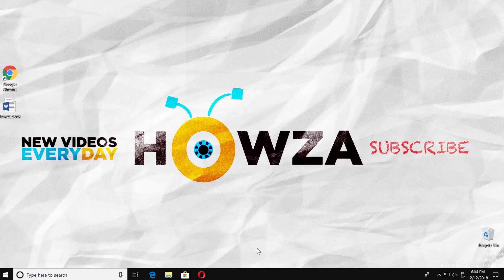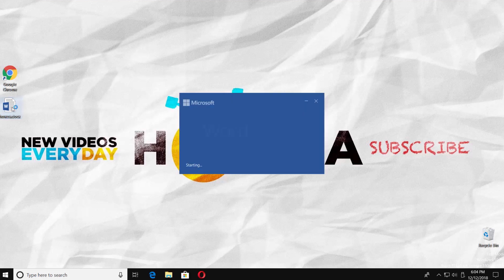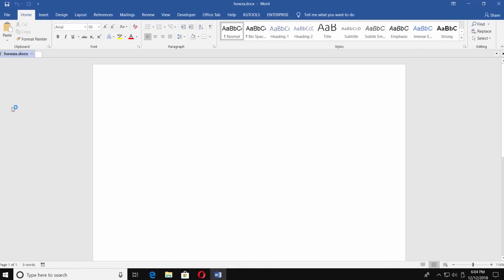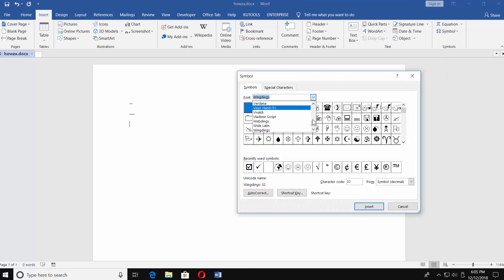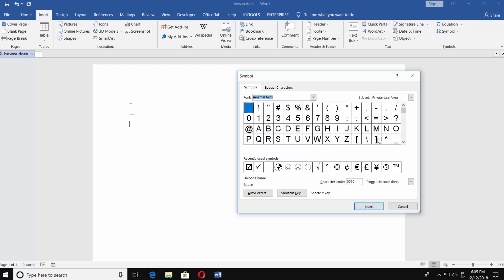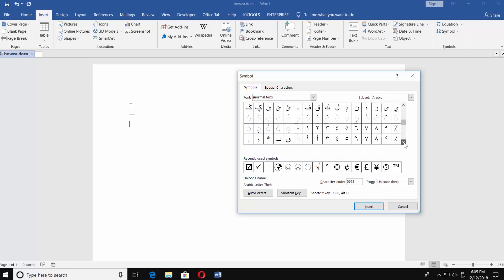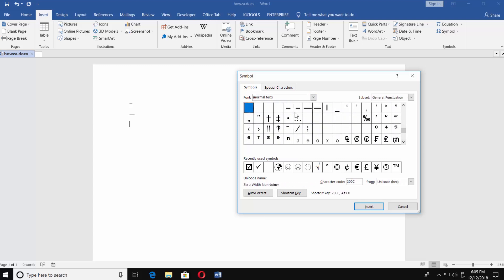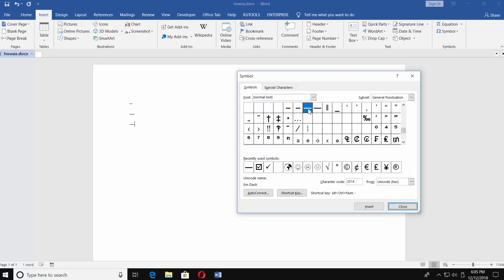How to Put a Long Dash in Word 2019 | How to Insert a Long Dash in Word 2019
In today's tutorial, you will learn how to put a long dash in Word 2019.
Open the Word document you need. There are few ways to do it.
The first way is to use special codes. Type 2013, put the mouse pointer behind the number and press Alt+X [Alt+x] on your keyboard.
If you need a loner dash, type 2014, put the mouse pointer behind the number and press Alt+X [Alt+x] on your keyboard. That is the fastest way.
You can also use 'Insert' tab. Look for 'Symbols' block and click on 'Symbol'. Choose 'More Symbols'. Set 'Font' to 'Normal Text'. Look for the dash. It has five different sizes. Click on the one you need. Click 'Insert'.